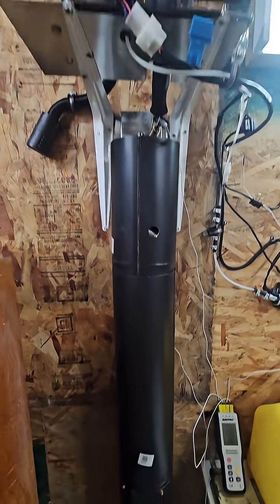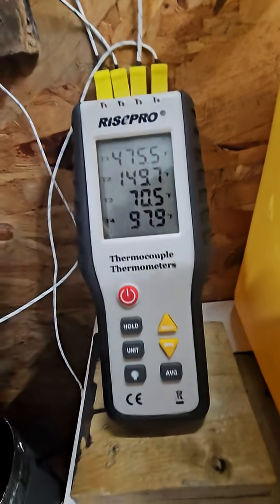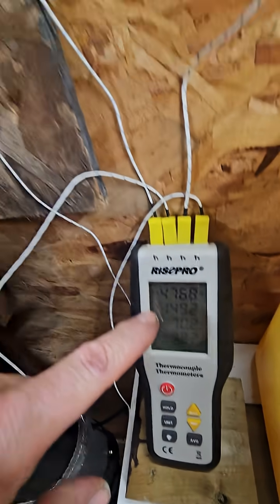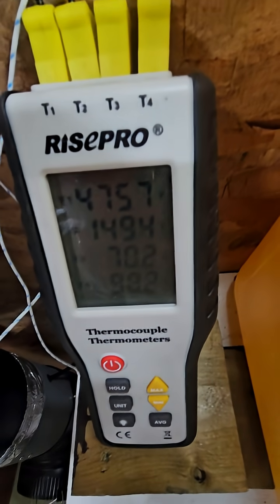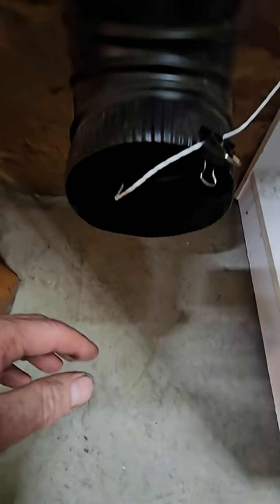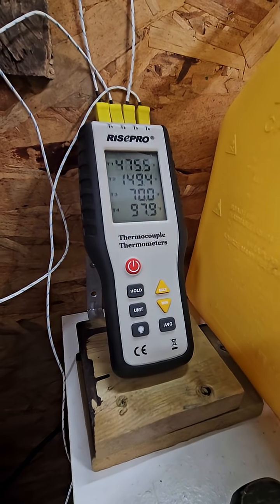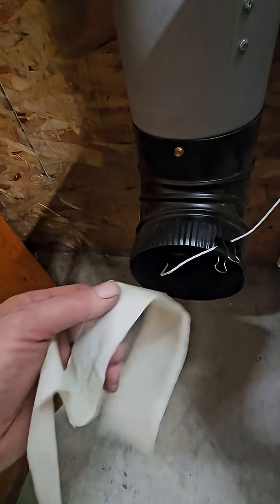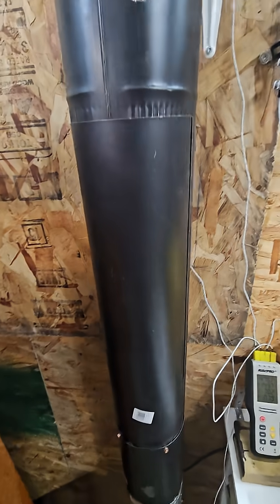Diesel Heater - Exhaust Heat Exchanger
A simple and effective exhaust heat recovery system